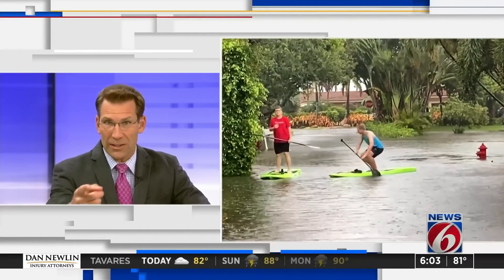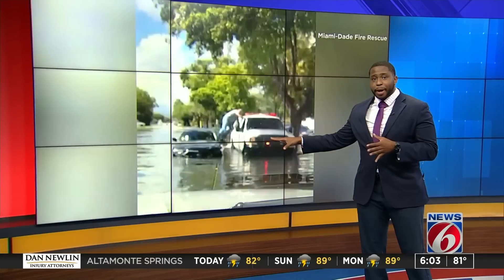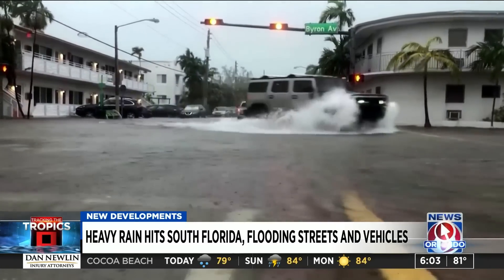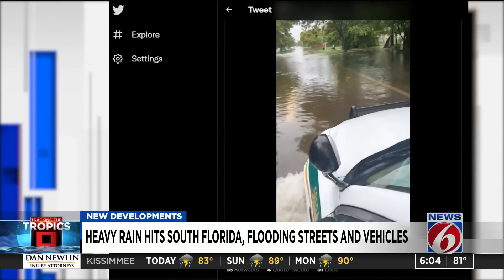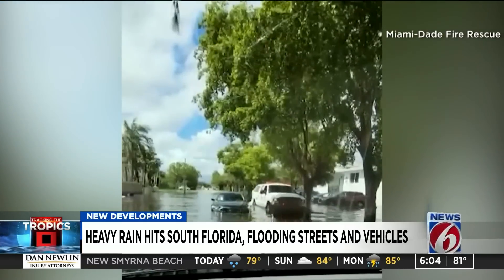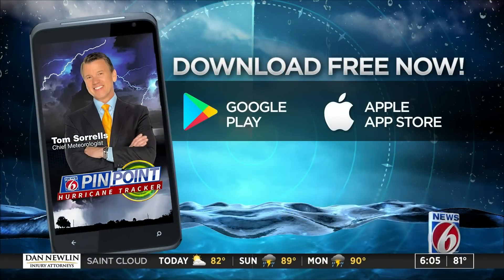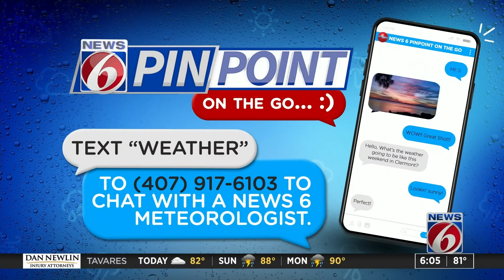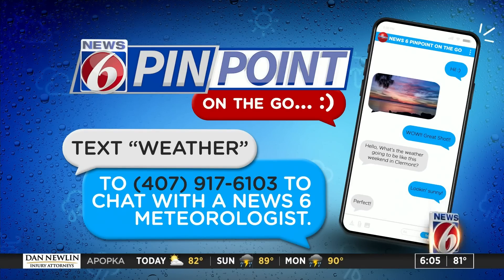South Florida flooding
Portions of Miami and Fort Lauderdale are flooded after heavy rains.